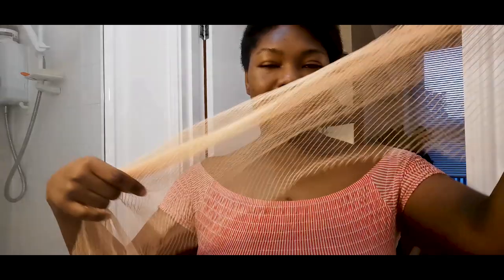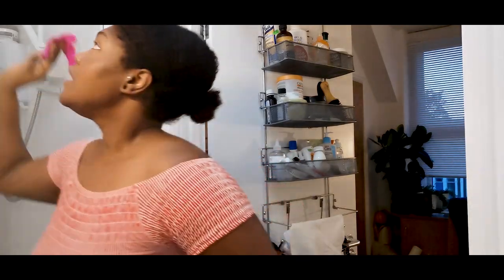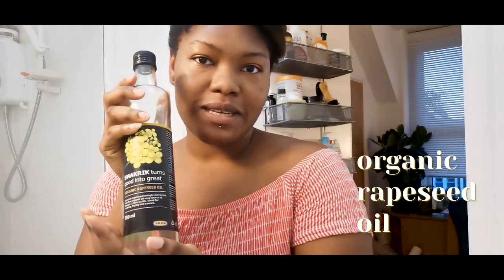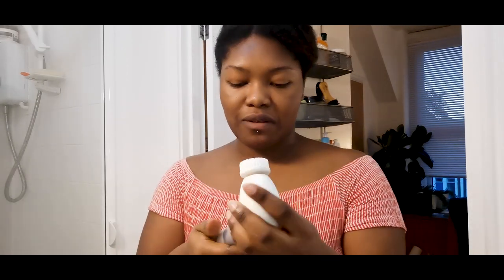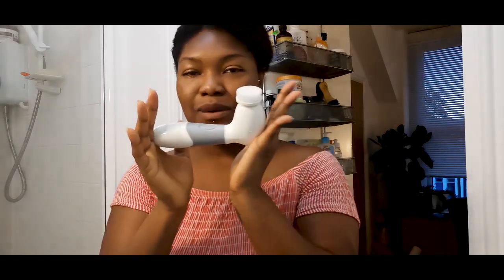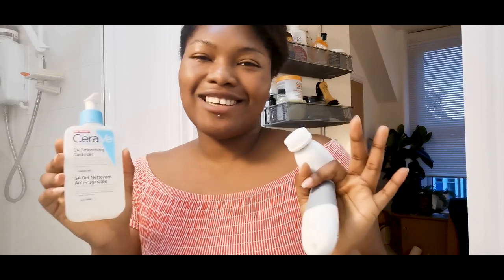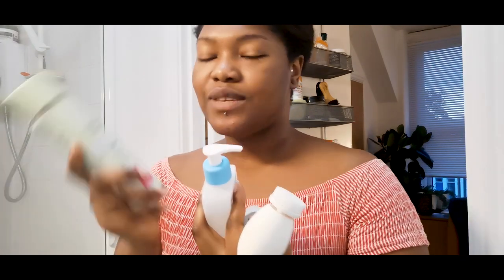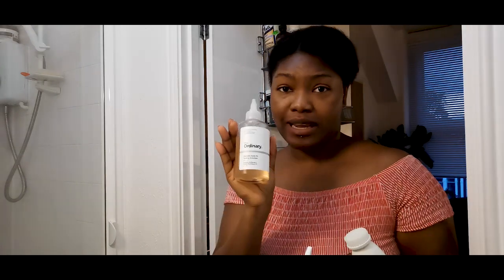four steps to flawless skin | my morning routine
✨ socials
that's it.

your hands:
FREE by the grace of God

Voyor Skin Cleansing Brush:

* i am NOT a dermatologist. use these products at YOUR OWN DISCRETION. some people's skin might be too sensitive for the glycolic tonic, so do your reasearch first.* p.s some of these products are affiliated.

CeraVe SA Smoothing Cleanser:

CeraVe Smoothing Cream: